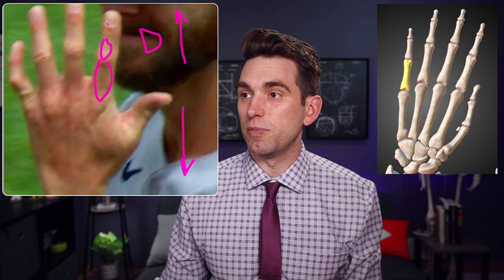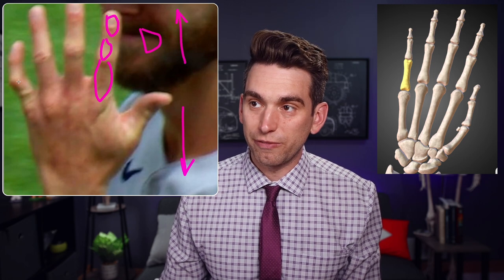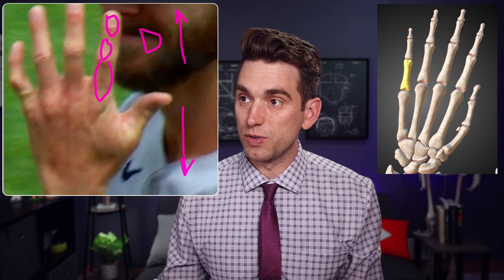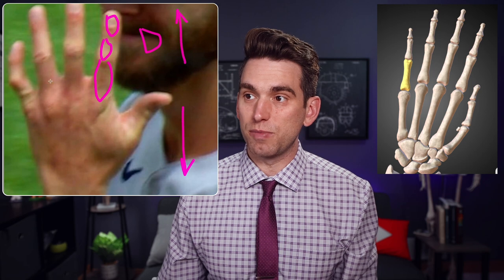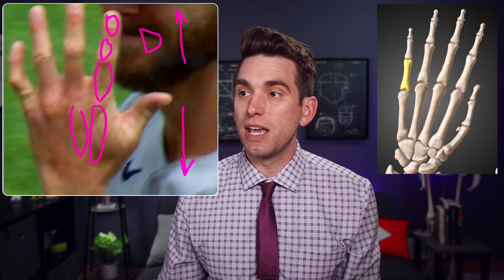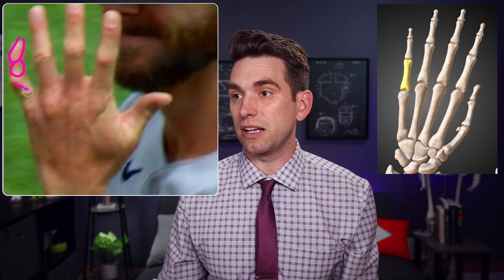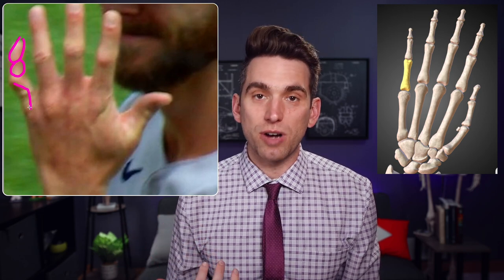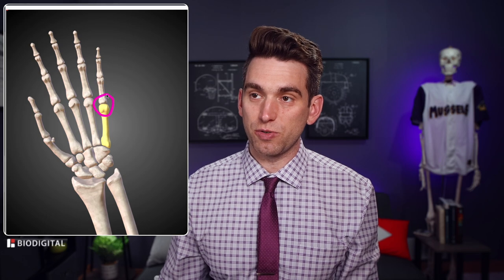Chris Sale Breaks His Pinky - A Medical Breakdown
Chris Sale suffered a fractured pinky against the New York Yankees earlier today. In this video we'll review what happened and explain what factors influence treatment of these injuries